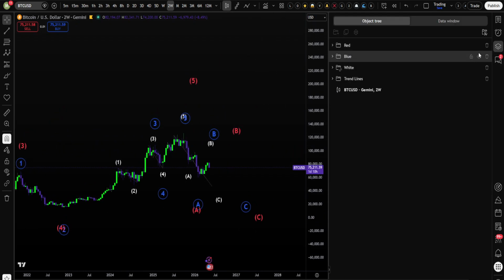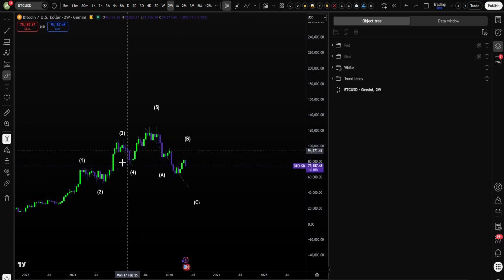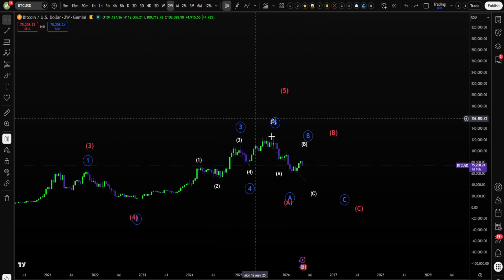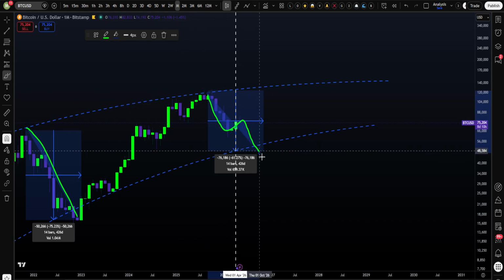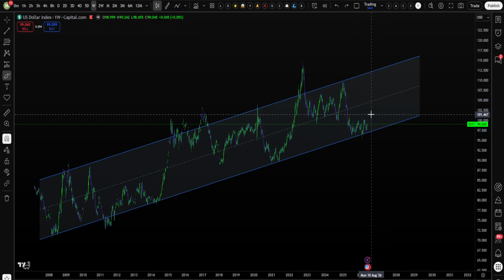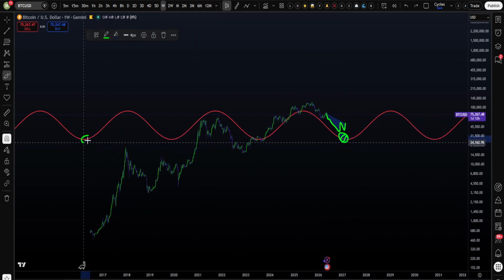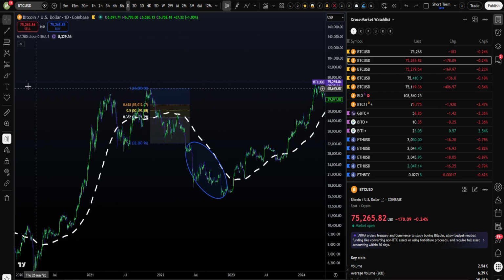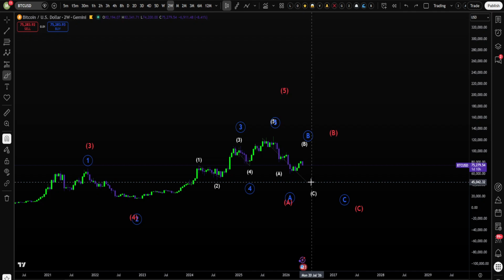The Final Countdown: BTC Isn’t Ready Yet ⚠️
I make YouTube videos on cryptocurrency news, bitcoin & altcoin analysis, Which gives a different perspective on the crypto markets than people such as Gareth Soloway or Warren Buffett. I see blockchain technology and Web 3.0 as the future of the financial system.

Welcome back to Crypto Morpheus! In today’s video, I’ll be breaking down the latest Bitcoin price movements, key trends in the stock market, and essential news that could impact your trades. My goal is to provide you with daily analysis that helps you make informed decisions with confidence.

📈 Here’s what you can expect in today’s update:

In-depth technical analysis for Bitcoin, altcoins, and top stocks
The latest financial news and insights on market trends
Key levels and price targets for swing and position trading